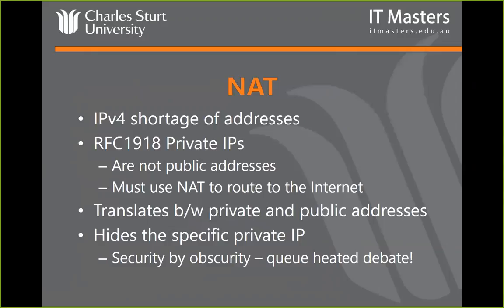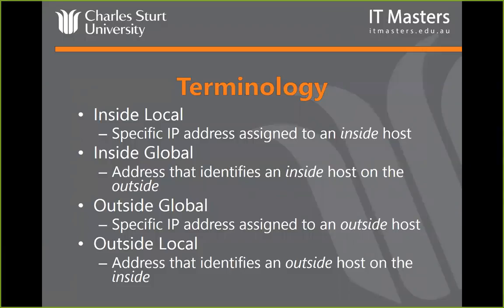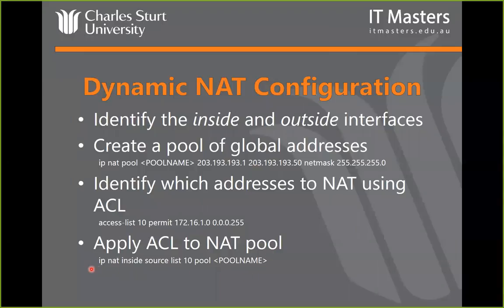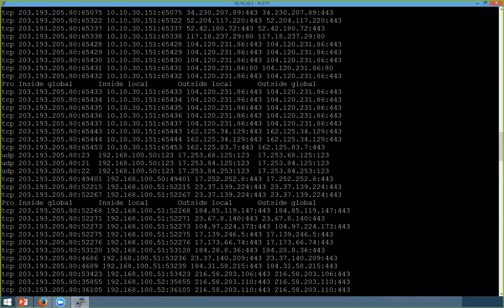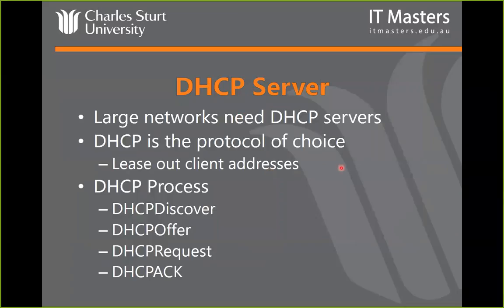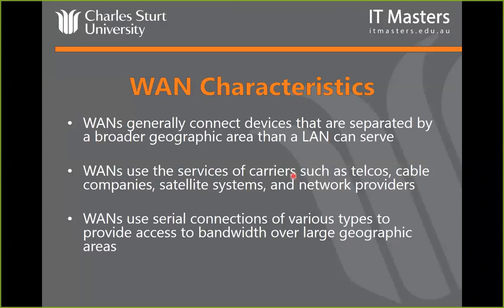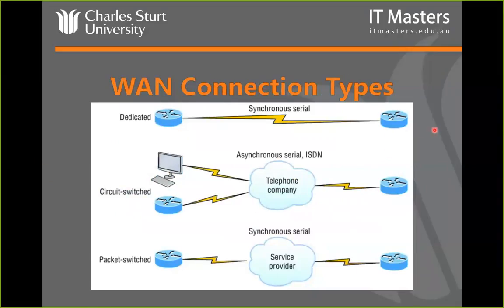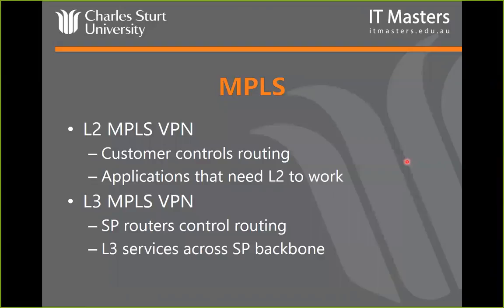Free Short Course CCNA v3 4 of 5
WAN Technologies
- Describe WAN topology options
- Describe WAN access connectivity options
- Describe basic QoS concepts

Infrastructure Services
- Describe DNS lookup operation
- Troubleshoot client connectivity issues involving DNS
- Configure and verify DHCP on a router (excluding static reservations)
- Troubleshoot client- and router-based DHCP connectivity issues
- Configure, verify, and troubleshoot basic HSRP
- Configure, verify, and troubleshoot inside source NAT
- Configure and verify NTP operating in a client/server mode